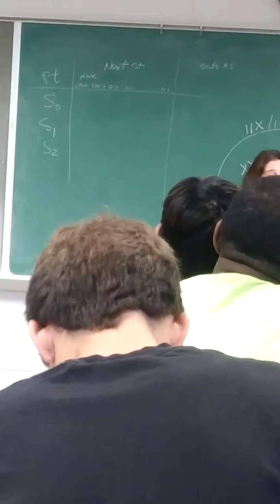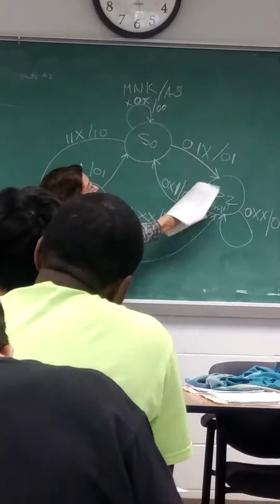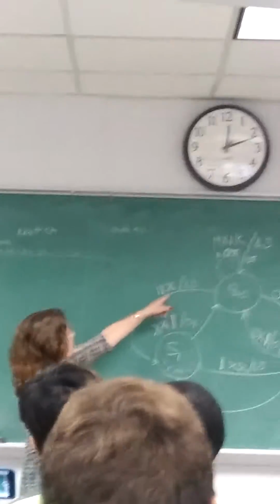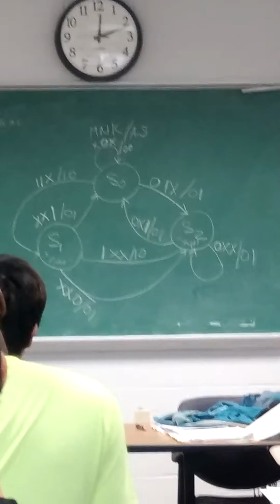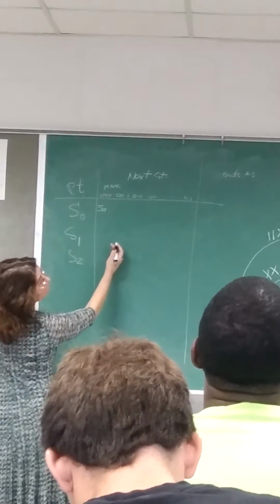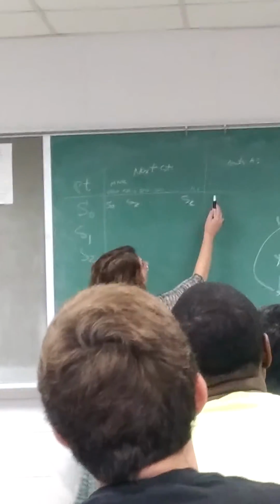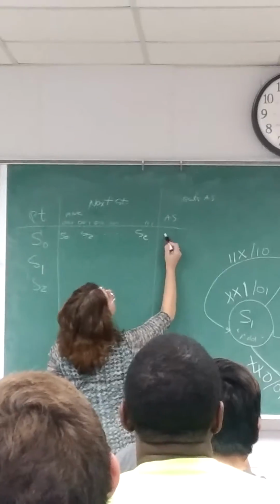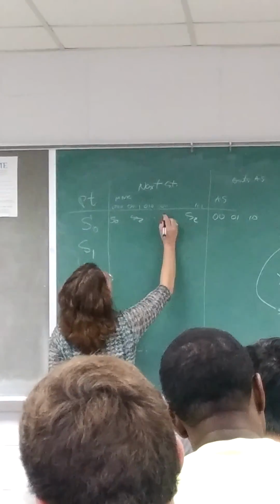Digital logic systems II